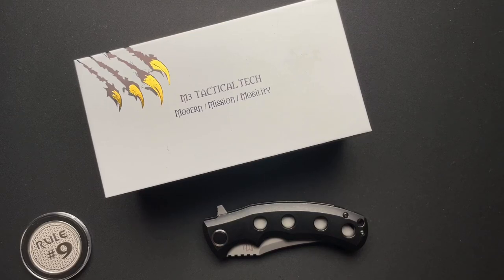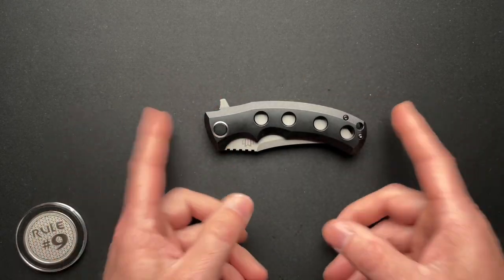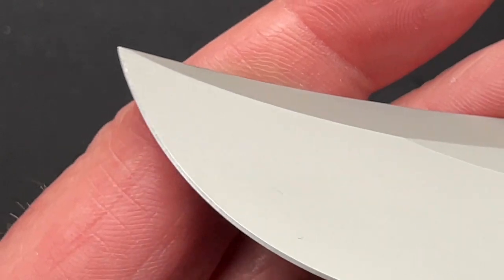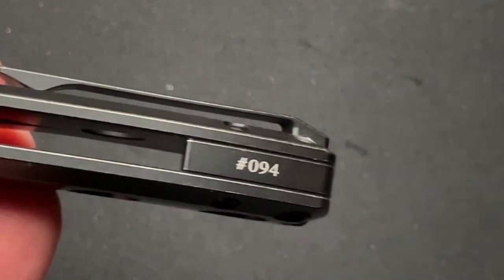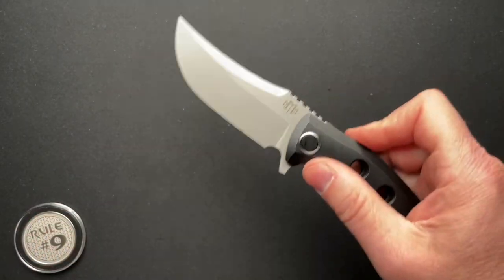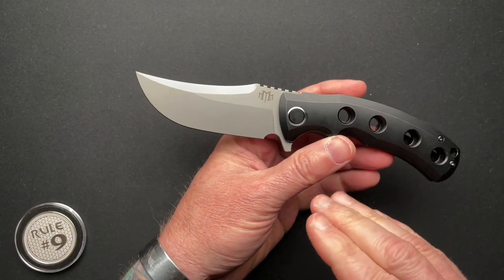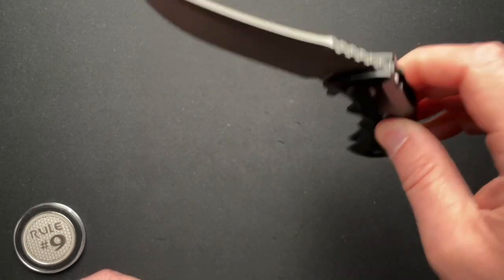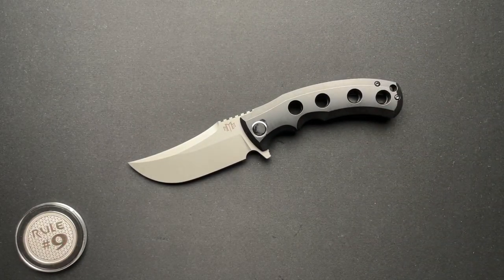M3 Tactical CCT Tactical Folder Knife Review